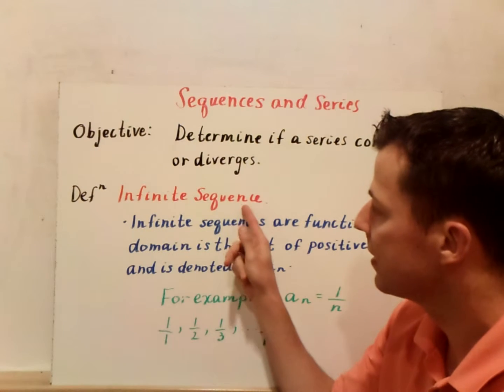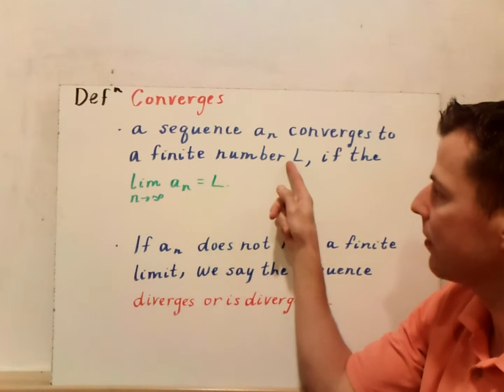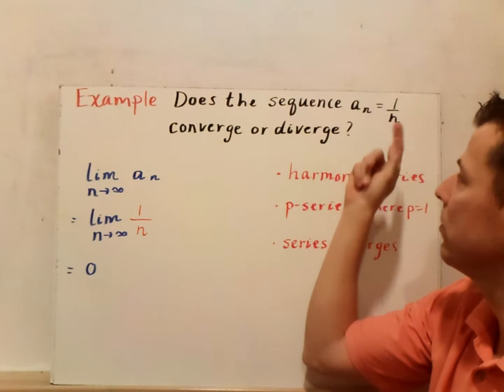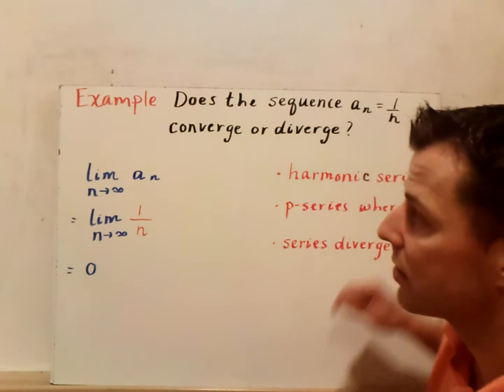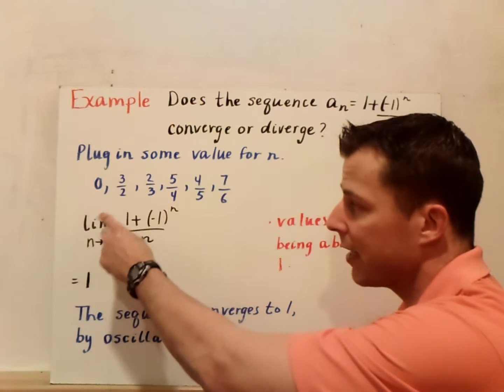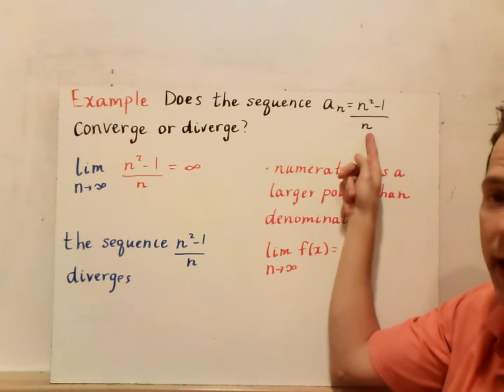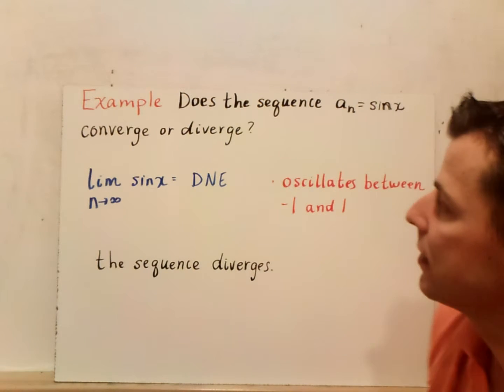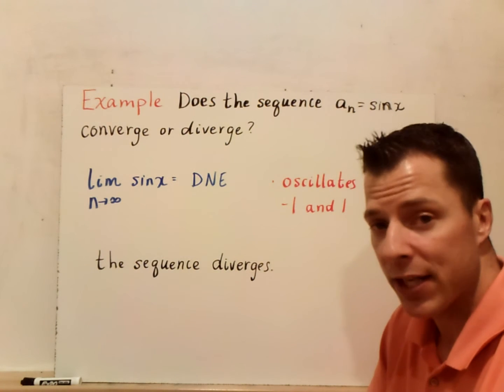Sequences and Series Intro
Video Lecture on determining if a series converges or diverges using the definition of a limit.  This is an introductory lesson to sequences and series.